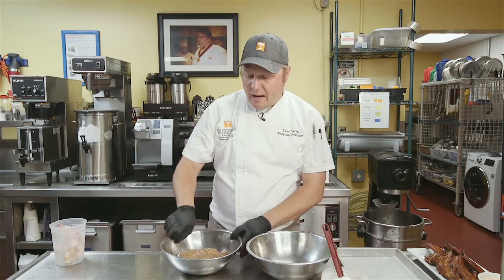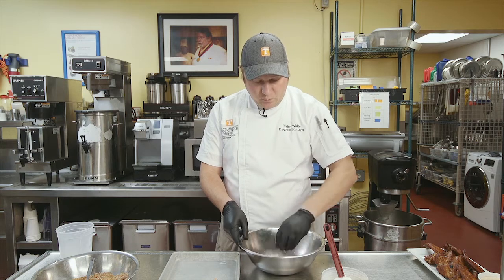Game Day Recipes - Smoked Chicken Wings with Alabama White Sauce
Learn to make Smoked Chicken Wings with Alabama White Sauce with Chef Tyler White and the UT Culinary Institute!